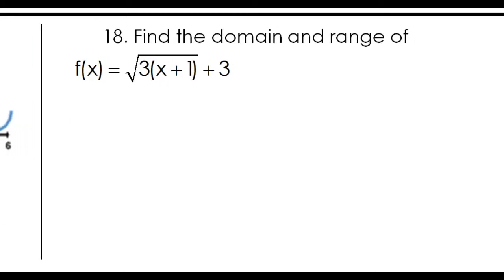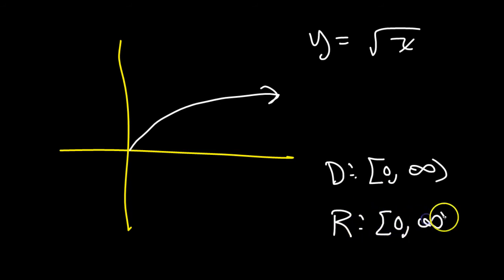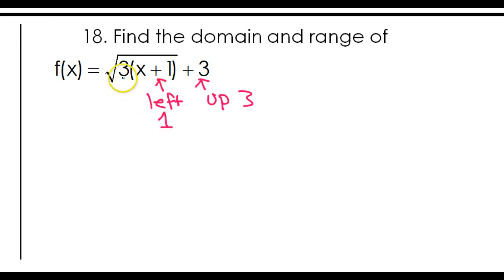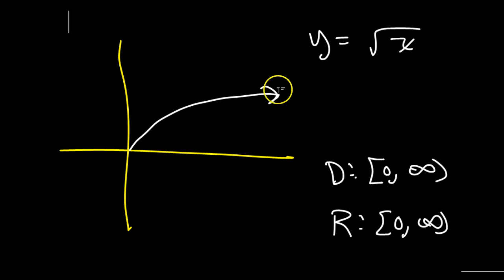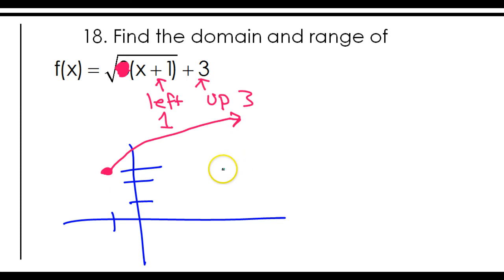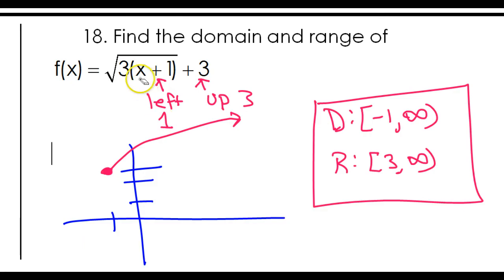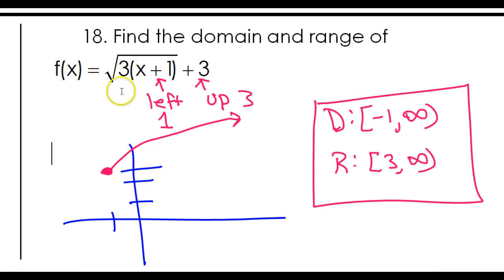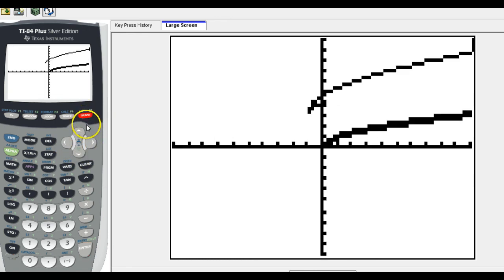Day 0 #18 Find the Domain and Range of a rational Function